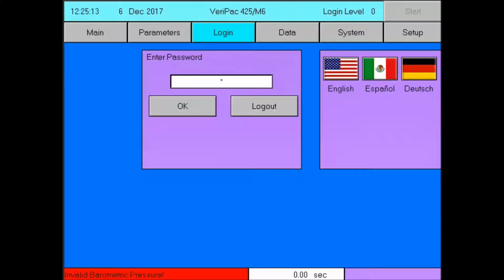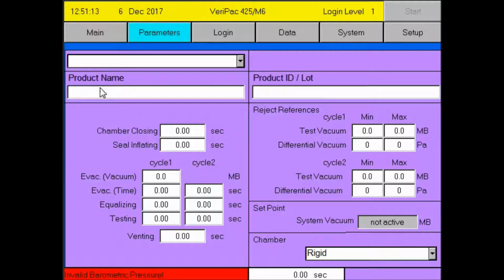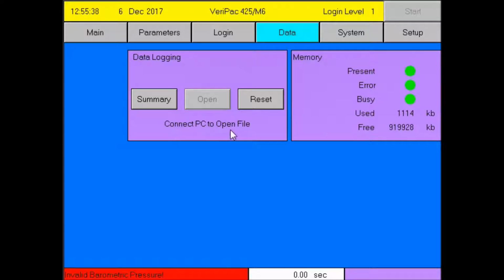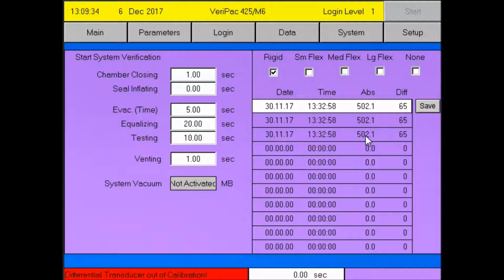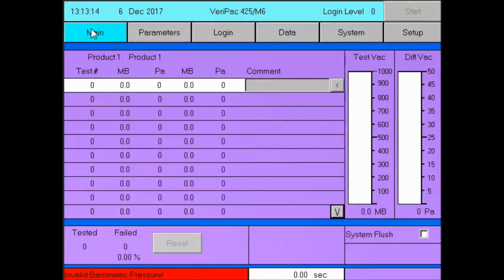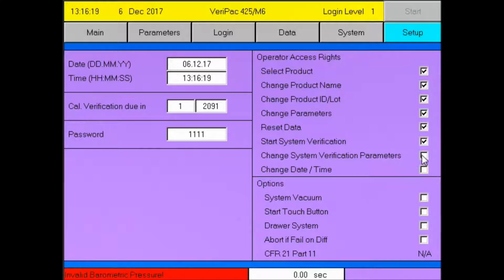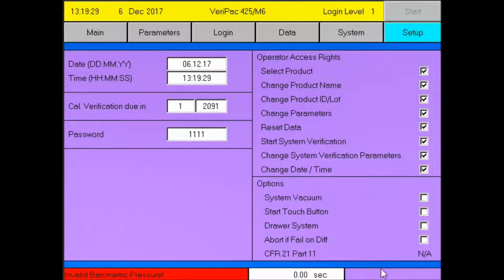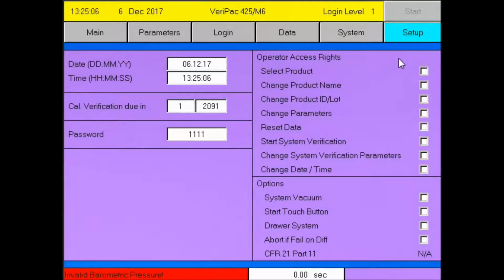VeriPac425M6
Preliminary Upgrade Demo